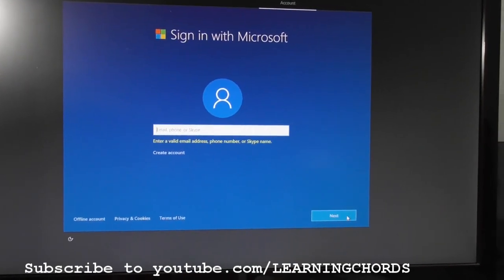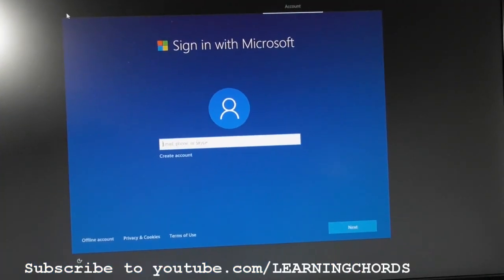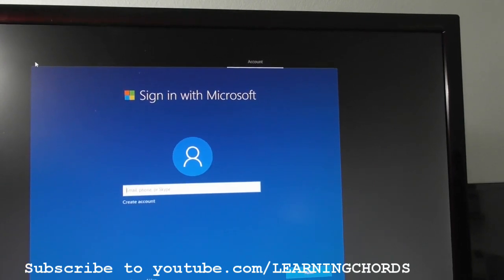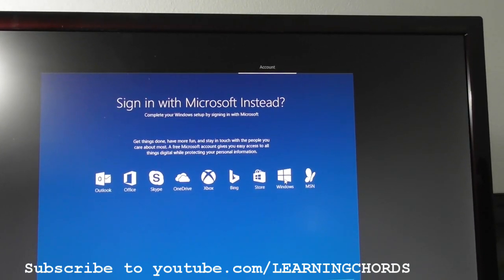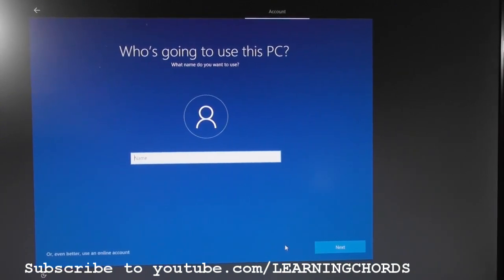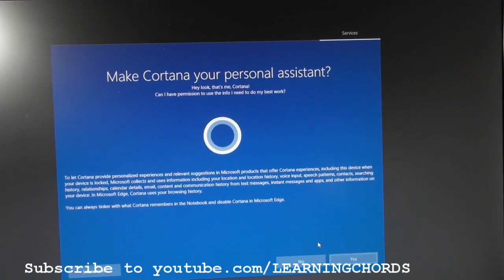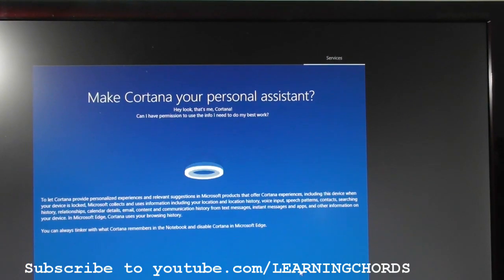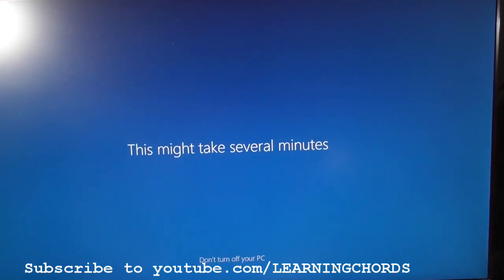SET UP windows 10 WITHOUT a MICROSOFT ACCOUNT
HOW to SET UP windows 10 WITHOUT a MICROSOFT ACCOUNT
Acer Predator Orion 3000 Gaming Tower Computer - Intel Core i7 - GeForce GTX 1070 - GeForce Fortnite Bundle
COSTCO Item # ‌1276936‌  UNBOXING